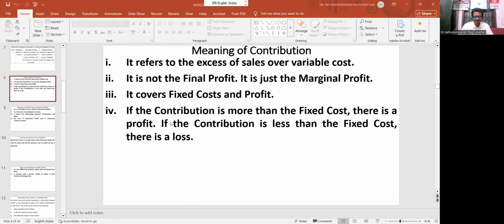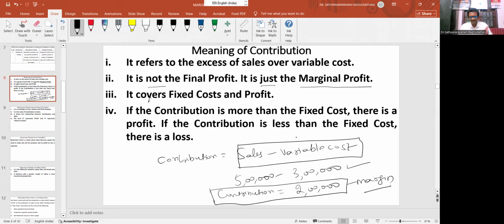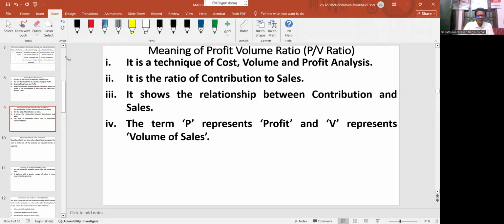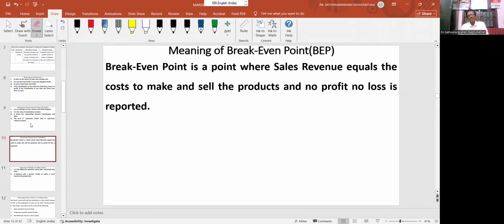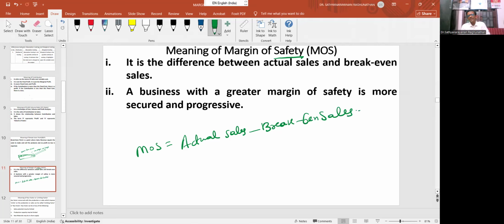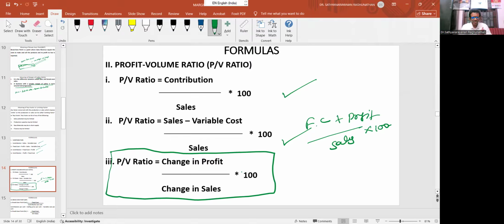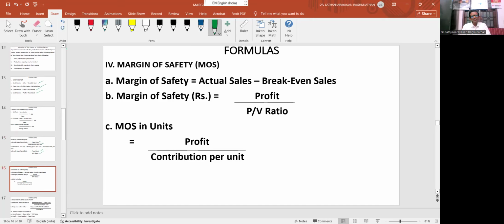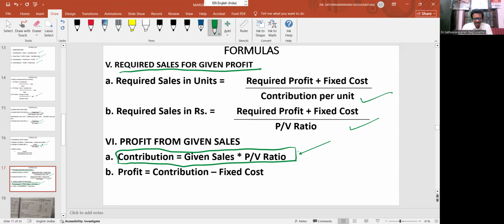COST ACCOUNTING MARGINAL COSTING PART II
MARGINAL COSTING - CONTRIBUTION, P/V RATIO, BEP, MOS AND FORMULAS